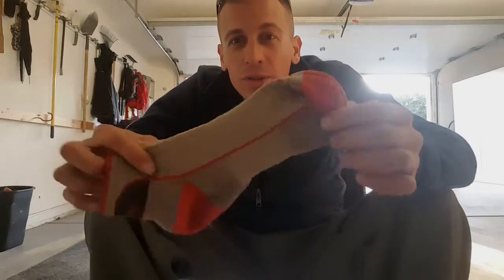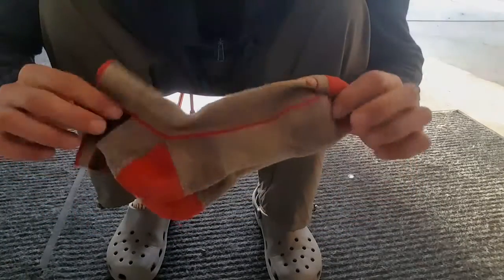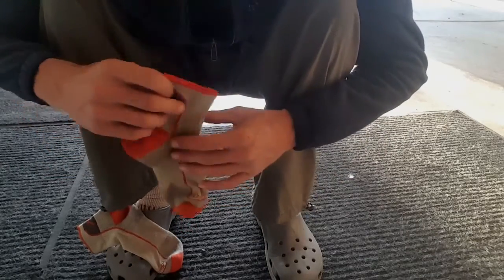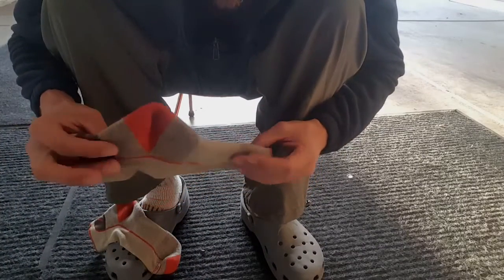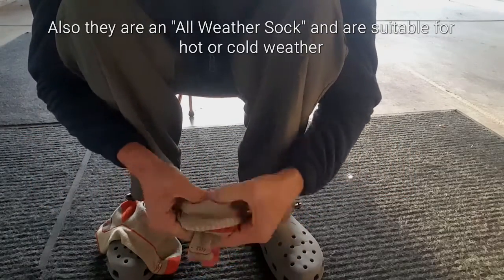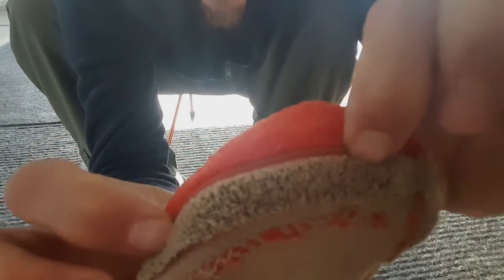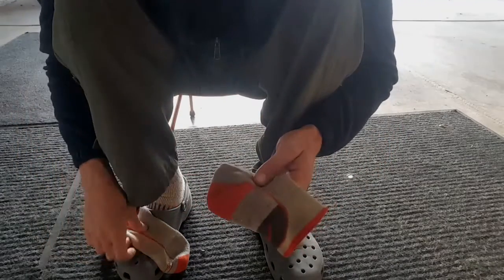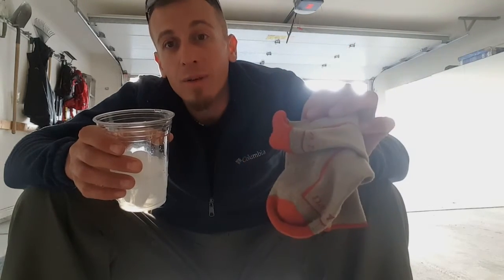Darn Tough Vermont Hiker 1/4 Socks (REVIEW) TWGR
A review of the Darn Tough Vermont Hiker 1/4 Socks.

Darn Tough 1/4 Socks